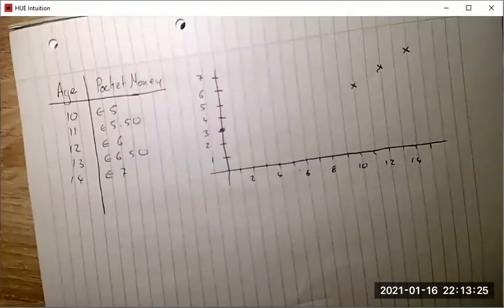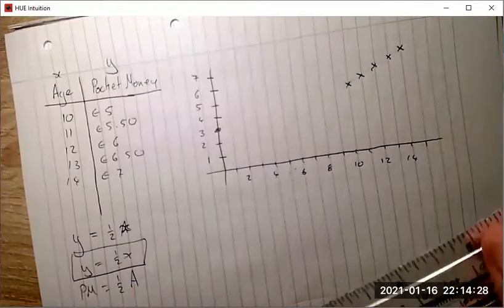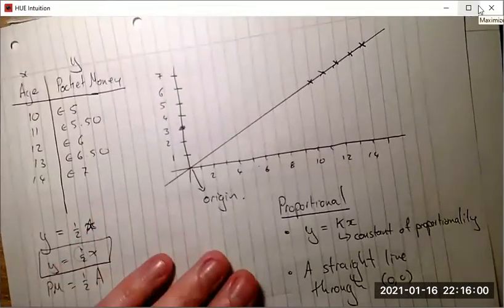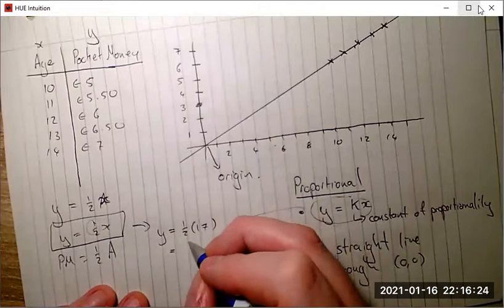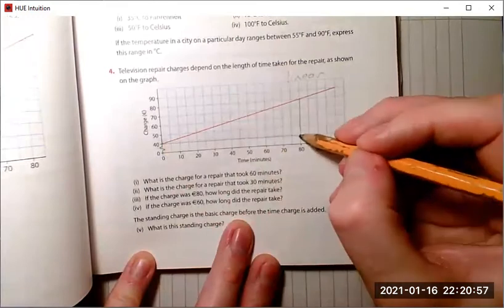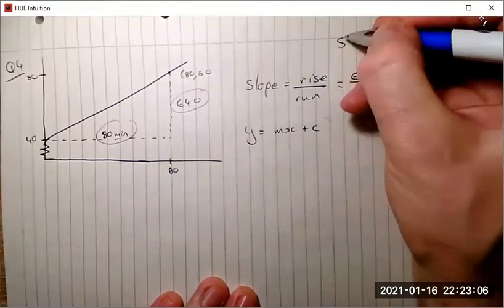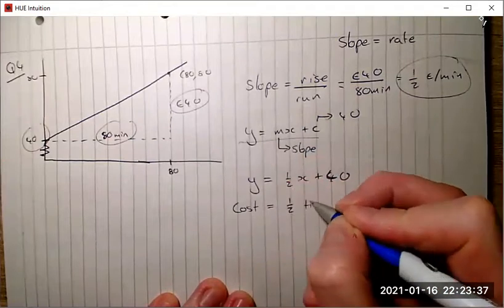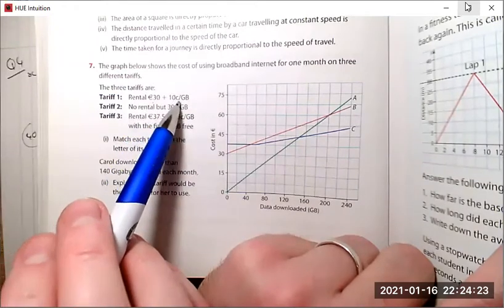Real Life Graphs 20 2